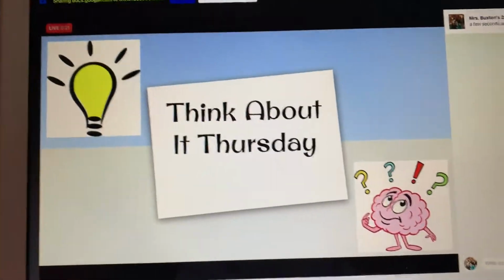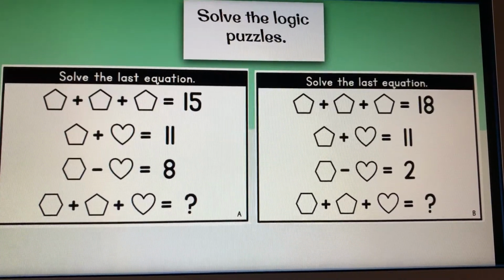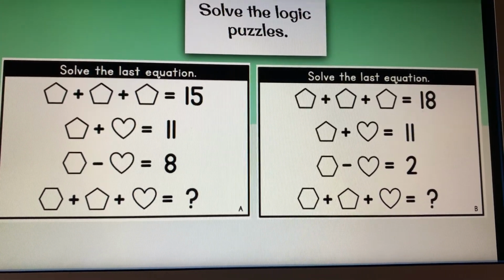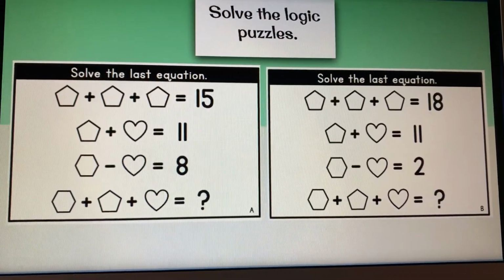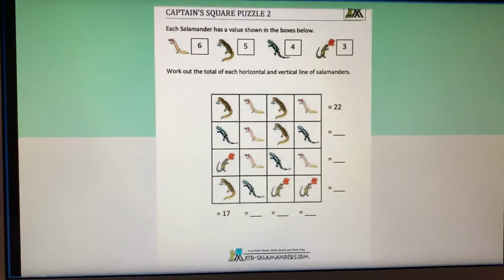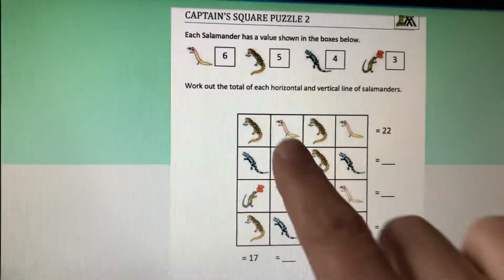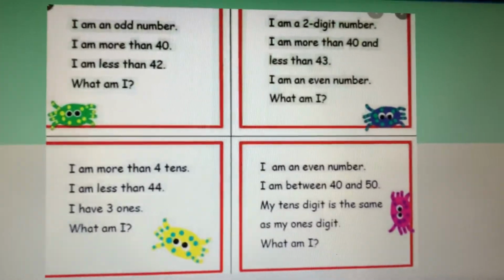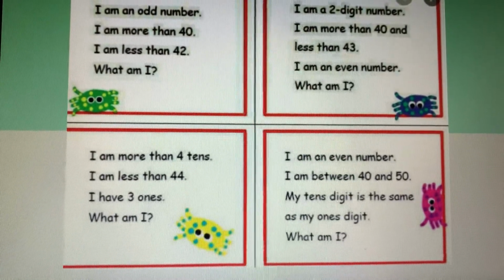Think About It Thursday 3/26/20